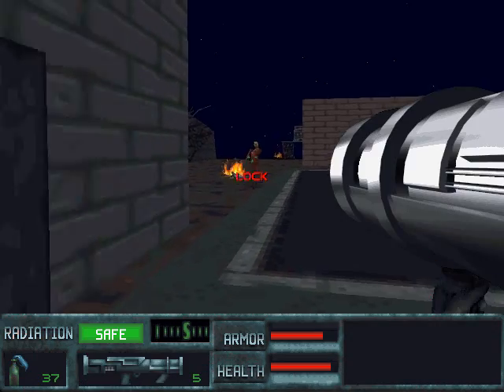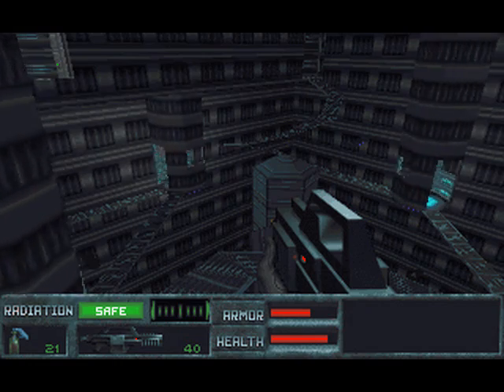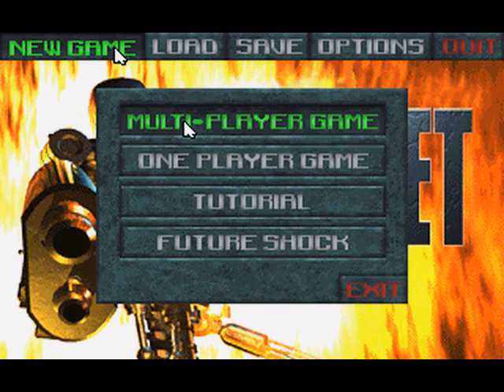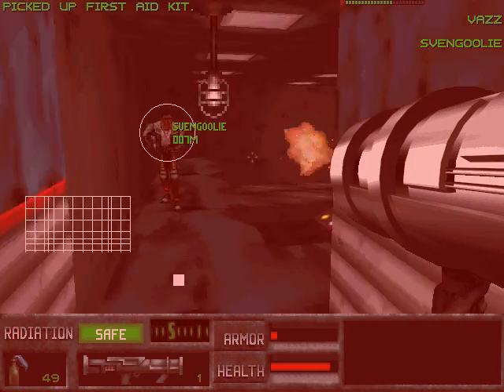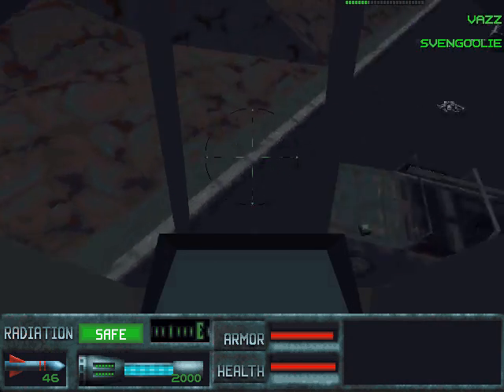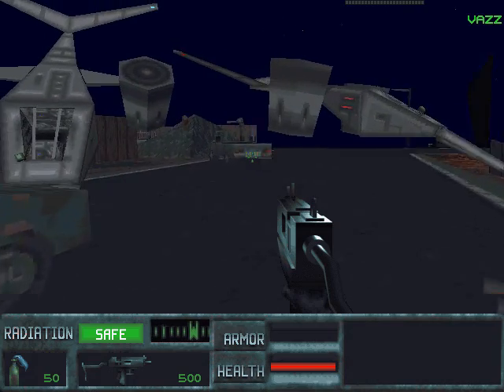Terminator: SkyNET (Dos Times Review)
Classic Terminator game from the 90's.